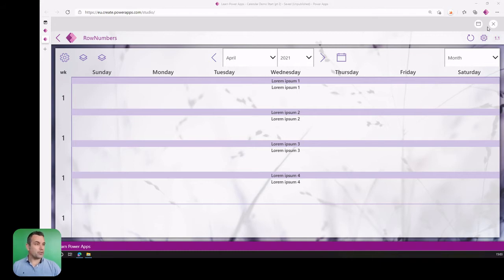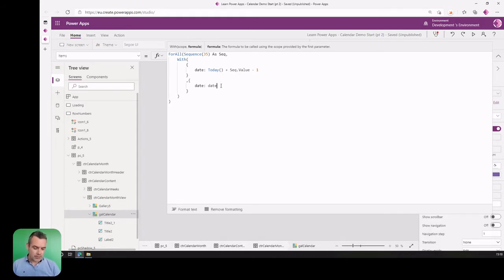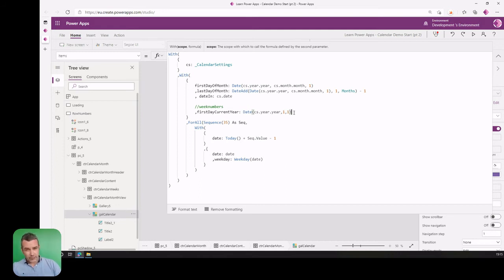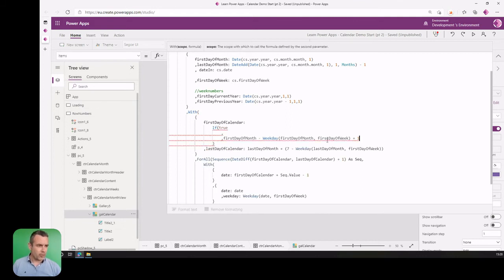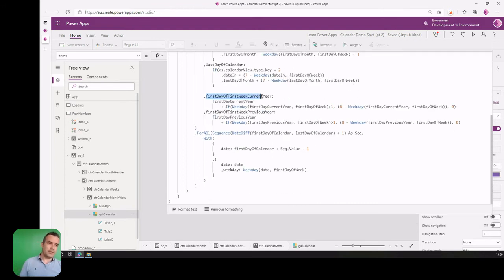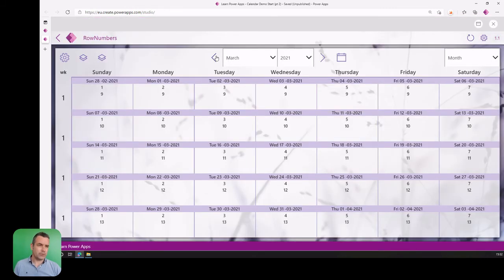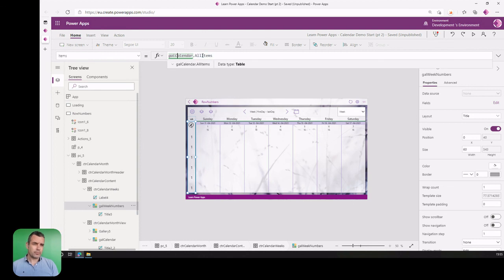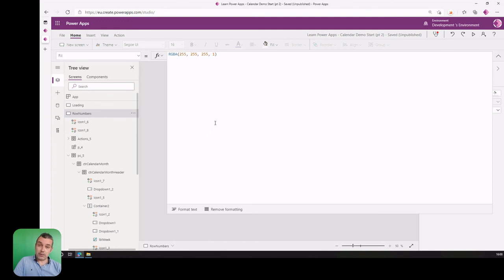Learn Power Apps | 45 | Calendar Solution Part 2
In this video, we take a look into building a Calendar Solution. In this first video of two in which we will set up our navigation structure. We use just one variable in my approach and this variable is running the calendar later. Then in the second video, we will set up the calendar based on the variable we created. Should be fun.

This video provides an alternative approach to a solution Shane Young shared with us.